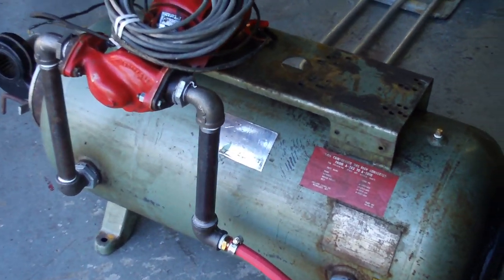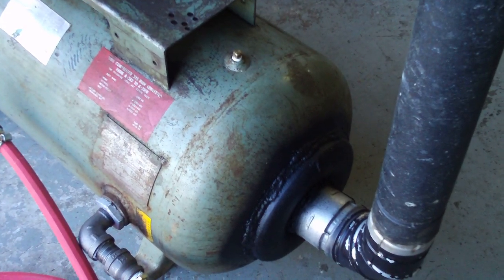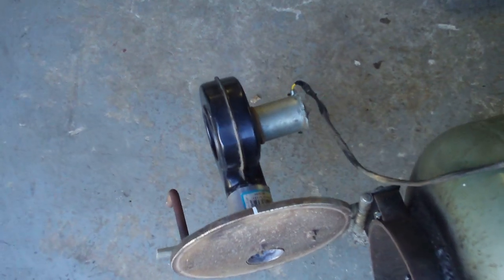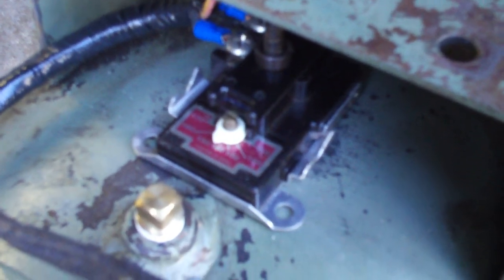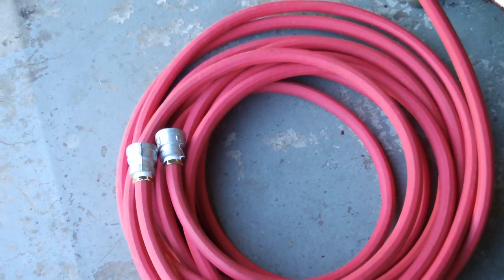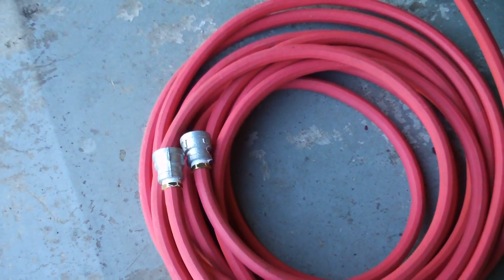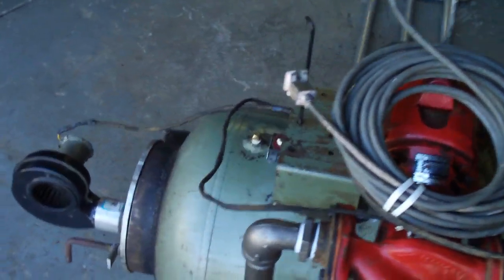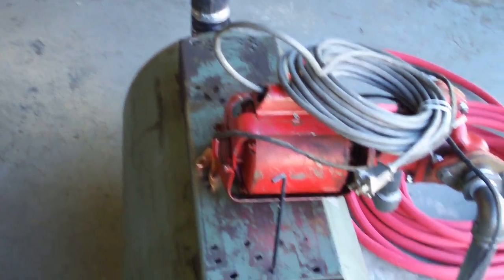Homemade Heater wood boiler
Homemade wood boiler i made for use with a car radiator, to burn Landscape stakes from the local mill,( free ) stakes are 1 inch square by 4 feet long,  12 volt stoker fan, battery to be charged by solar panel, circulator pump 110volt,  i used a old Compressor tank, and a used Helium bottle for burn chamber, i will insulate it and house it in a "dog house" design shelter, i dont expect it to run  more then 5 hours intermitent on a charge for the stoker, and for free heat i dont mind going out every few hours to load it with wood, specially when the wood fuel is free.